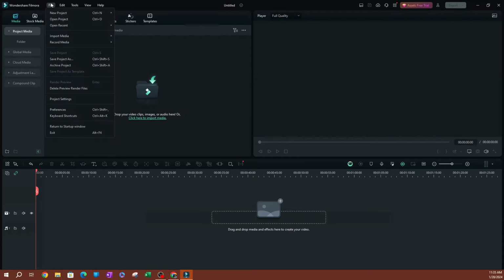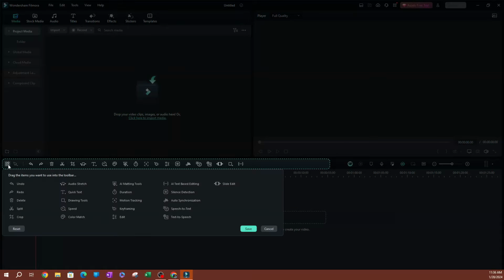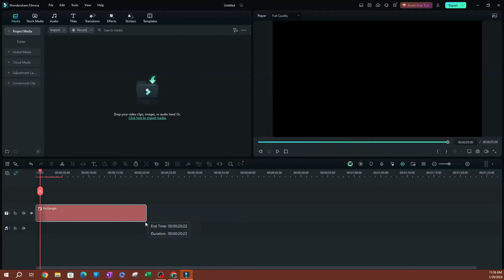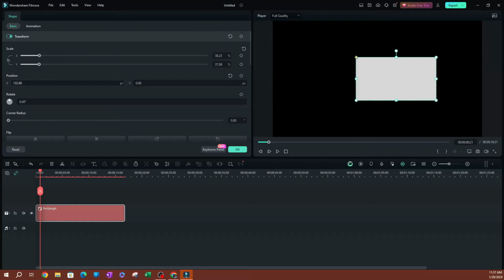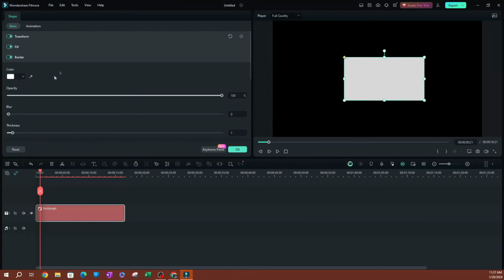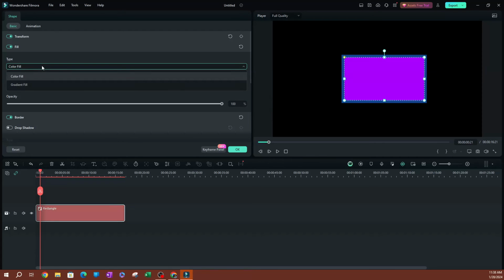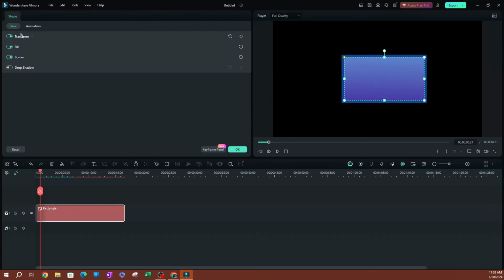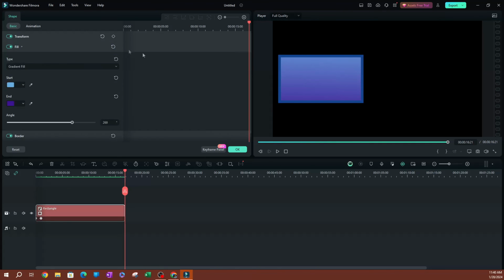FILMORA 13 Custom Drawing Tools